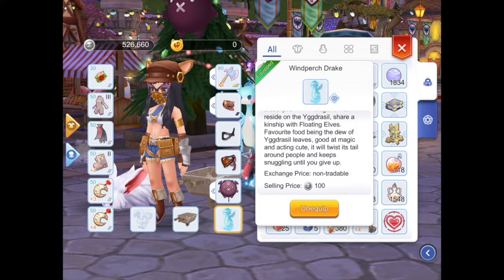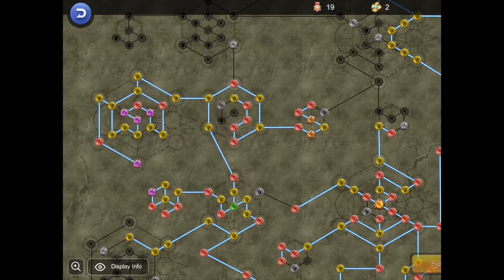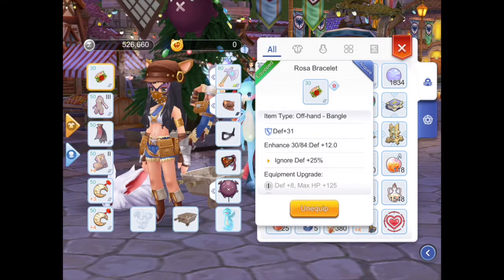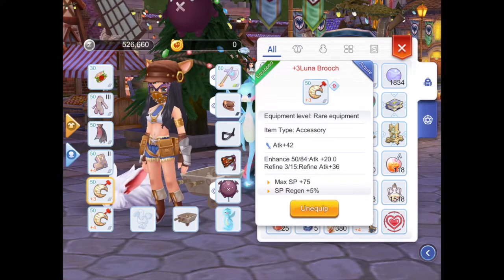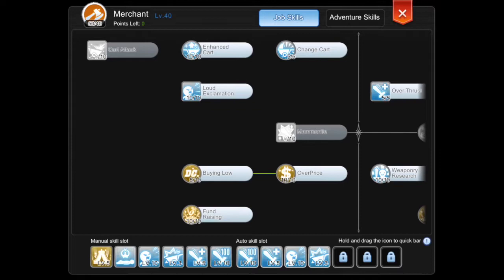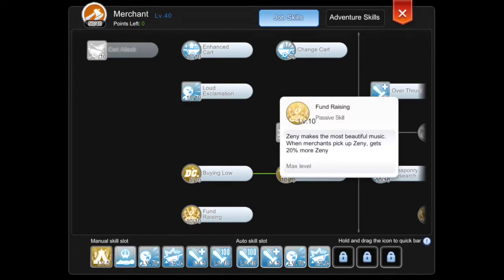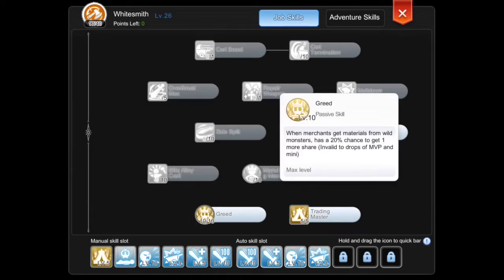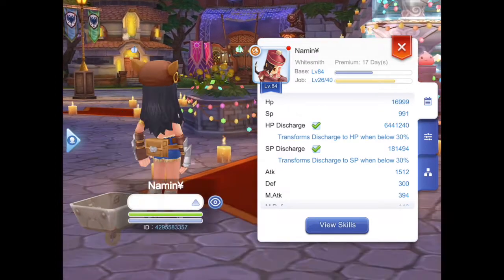Farm Zeny by Whitesmith Dummy in main Account [Ragnarok M: Eternal Love]